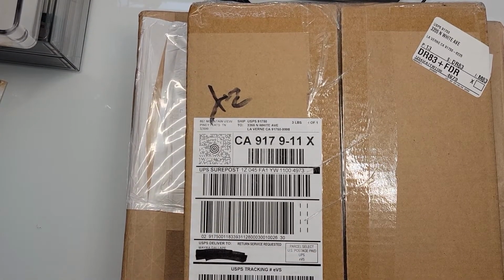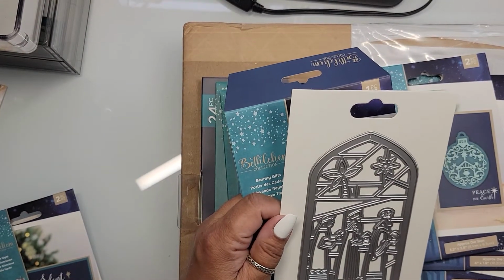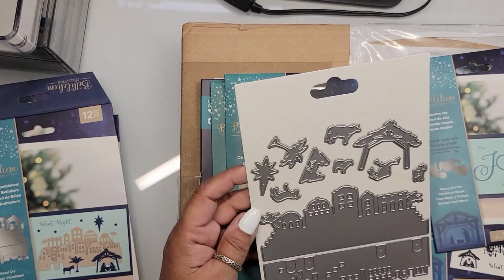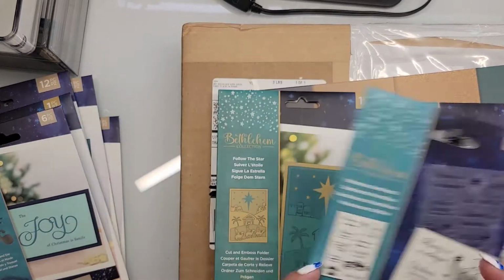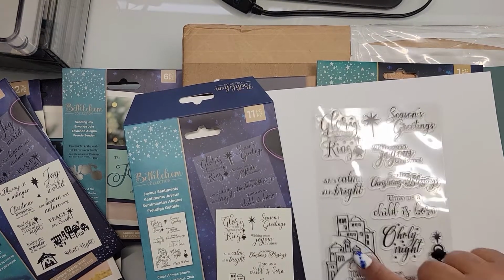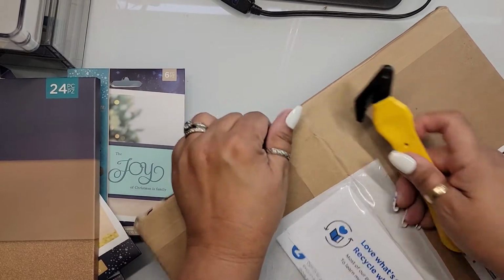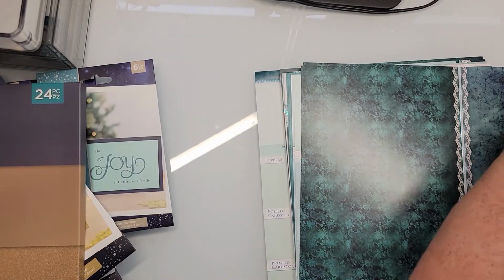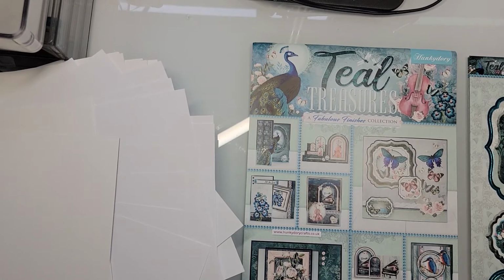MAIL CALL!!! MORE HSN CRAFT DAY HAUL!!!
Product Links:

Hunkydory Teal Treasures Adorable Scorable Card Making Kit